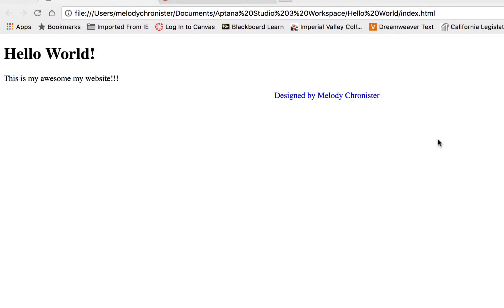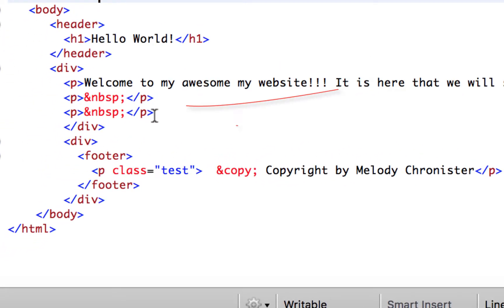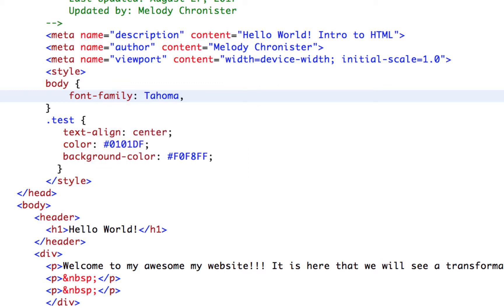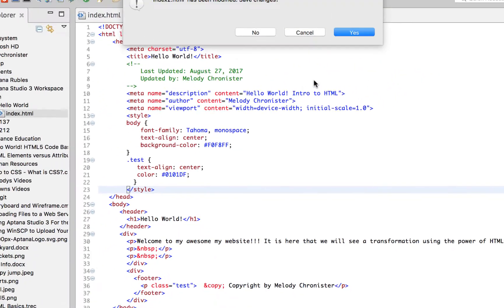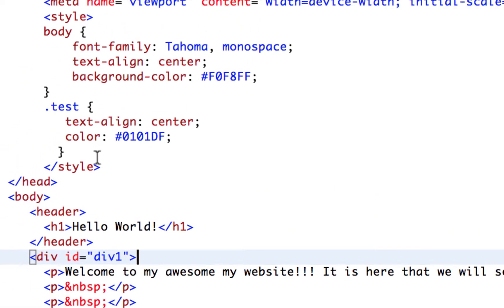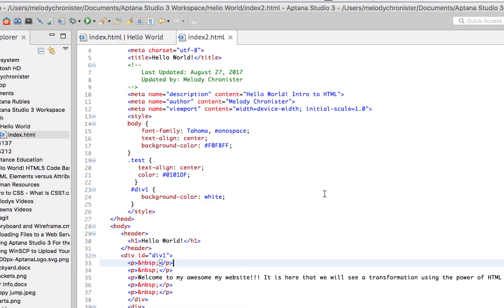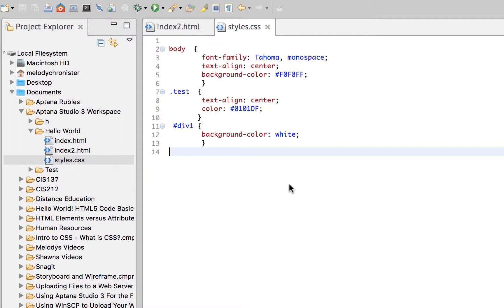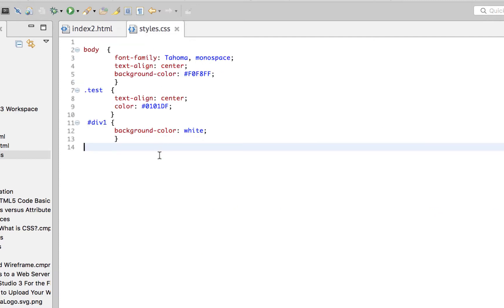CSS ID Selectors and External Style Sheets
We add and ID selector, change the background color, and change the font using CSS. We also create and External CSS stylesheet.